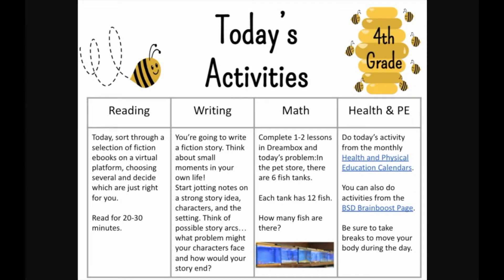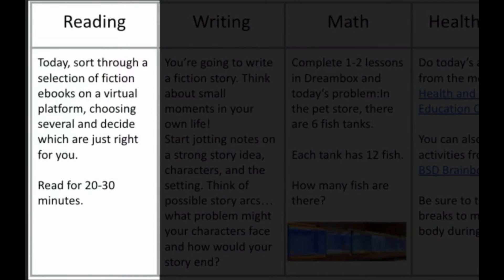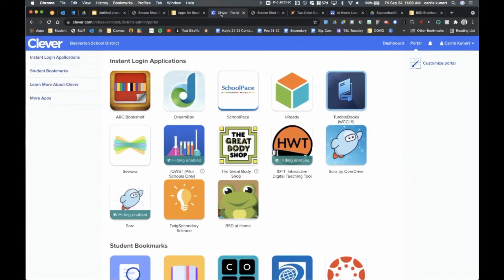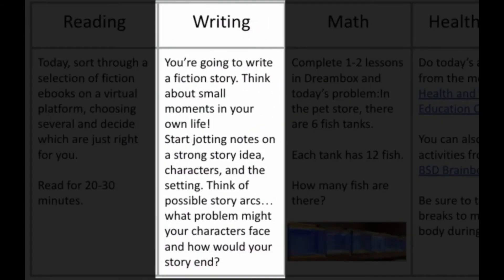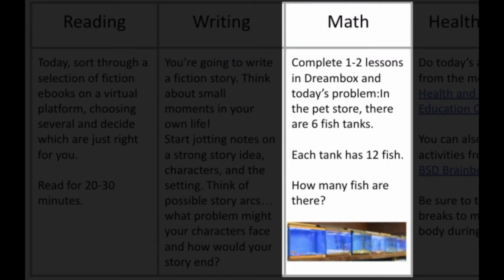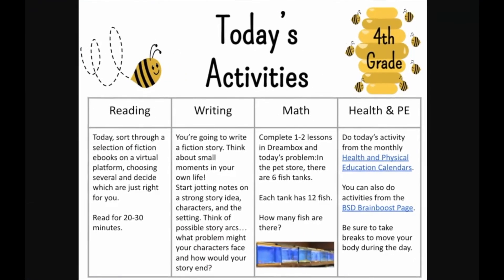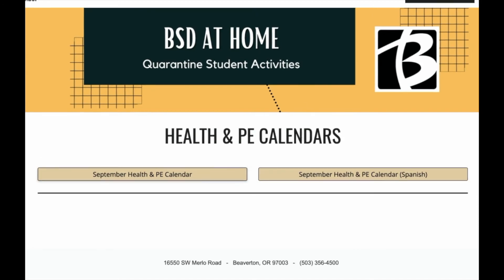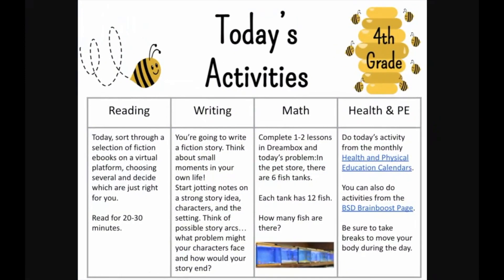BSD Home Activities September- Bee Theme- Fourth Grade Day 1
This video is for our students at home on quarantine, needing activities to do while not at school.

This is fourth grade day one, for the bee theme, and this video focuses only on the choice board activities.